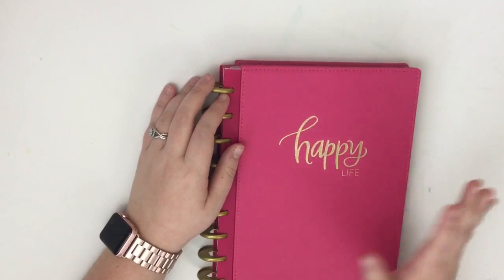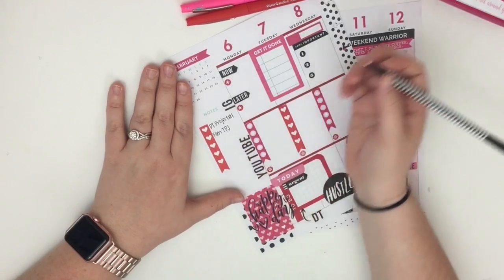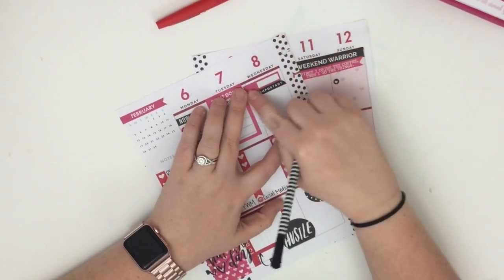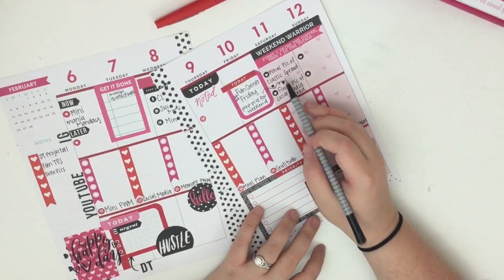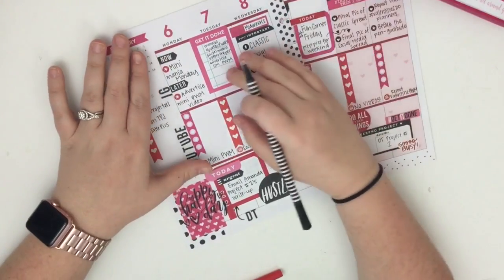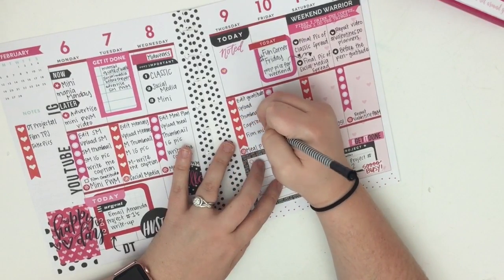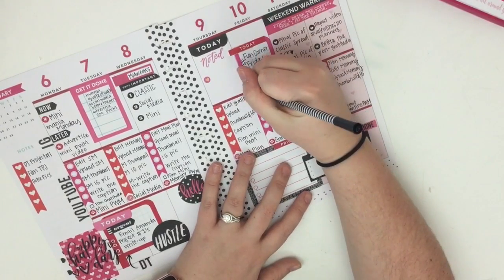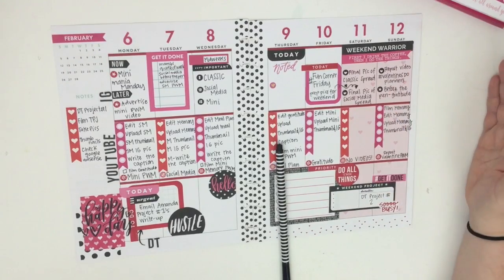PLAN WITH ME- ADDING THE PEN TO MY SOCIAL MEDIA PLANNER- FEBRUARY 6-12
So this week, instead of showing you how I decorate this planner, I decided to show you how I plan in this planner with the pen! It may not be super pretty, but it's functional and it's what works for me. Every week I change this planner up a little bit since I'm still trying to find the perfect set up for me, but I'm loving the challenge!